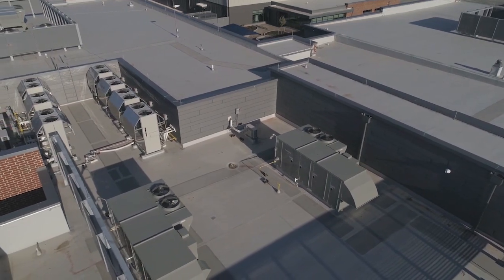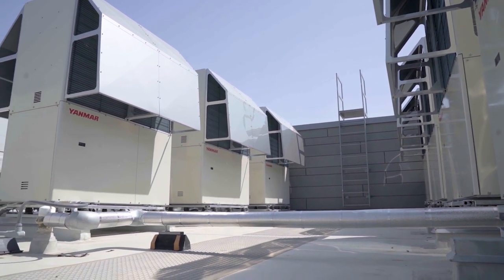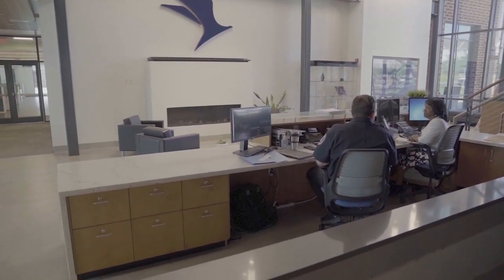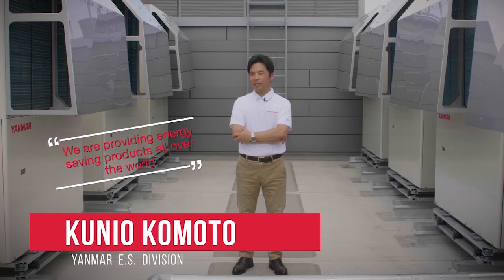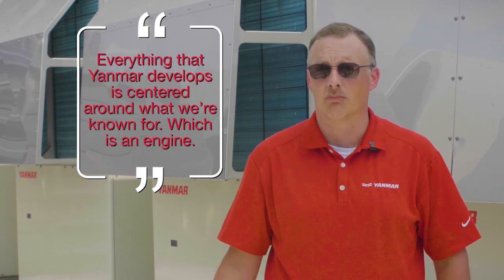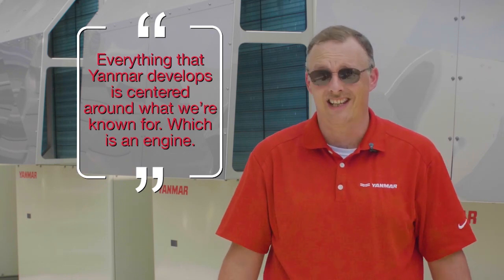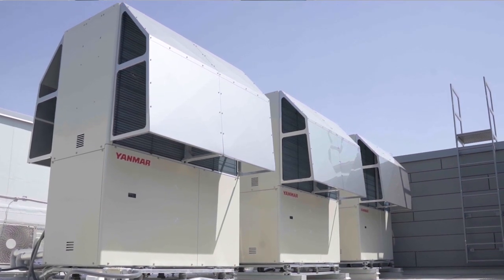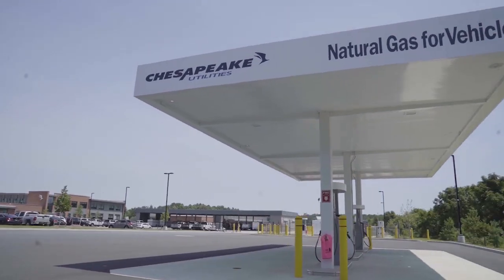Chesapeake Utilities Corporation - Dover, Delaware